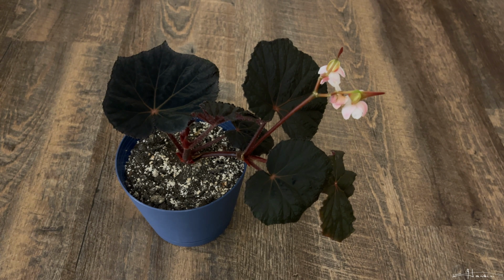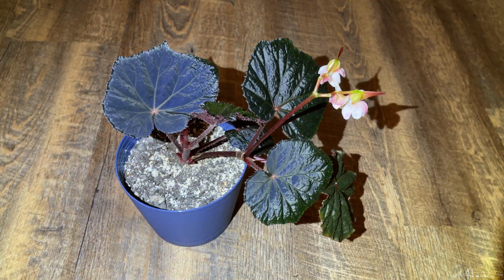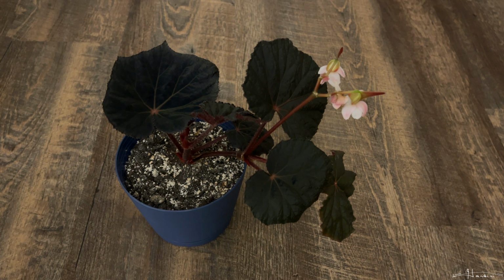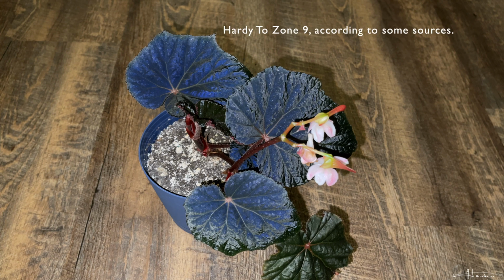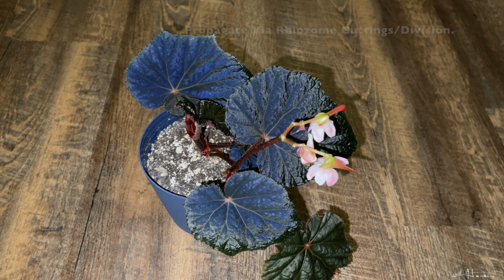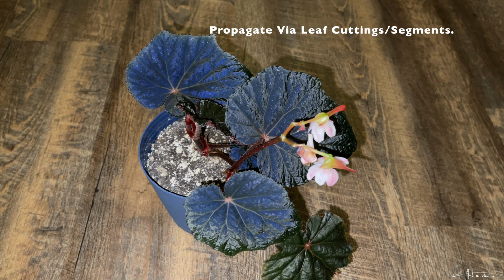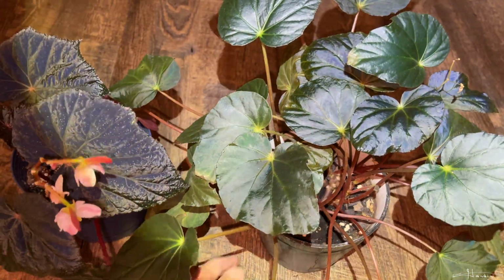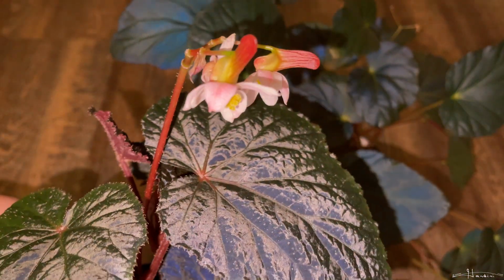Begonia Taconite Profile, Care, & Propagation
In this video I talk about the profile, care, and propagation of the Begonia taconite, a Tim Anderson begonia hybrid.

I also demonstrate the royal blue iridescence and compare it to the bluish green iridescence of the Begonia pavonina (Peacock Begonia).